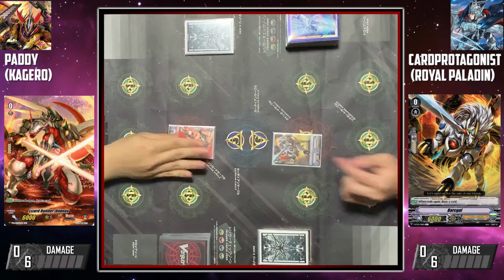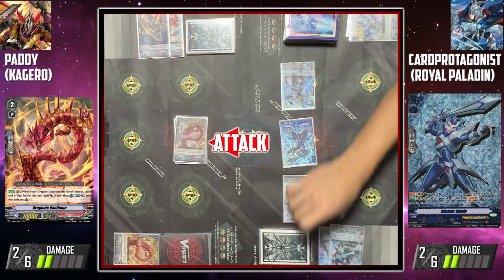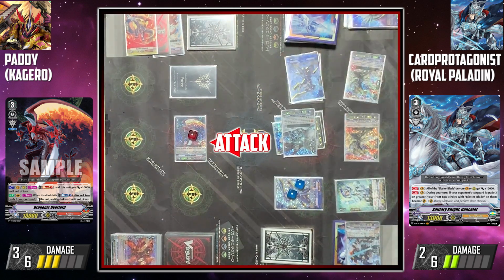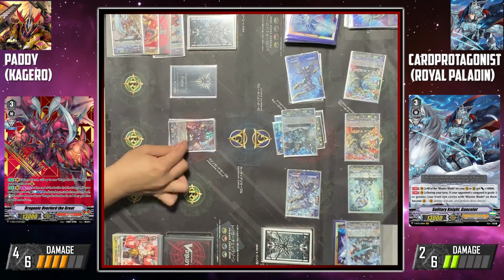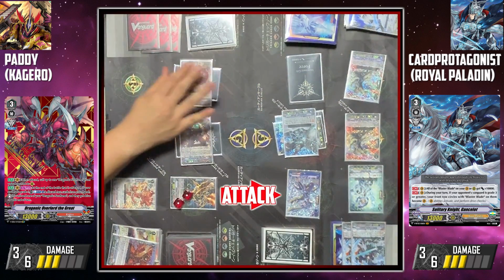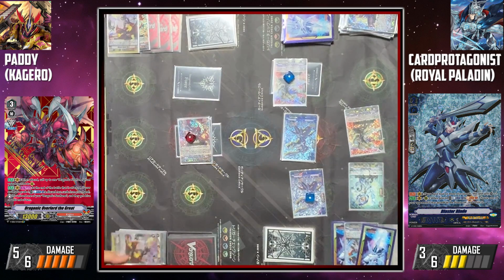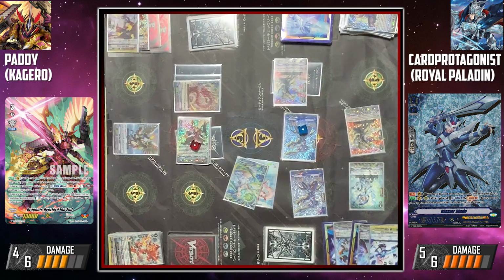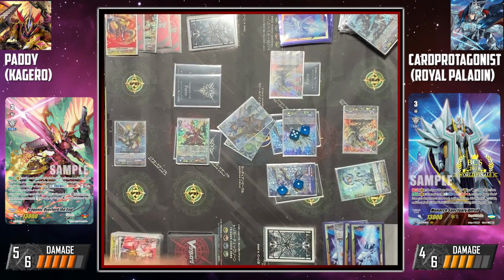Cardfight!! Vanguard V : Overlord "THE END" VS Gancelot (V-BT05)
Huge thanks to Paddy for piloting the awesome Kagero deck! ^_^